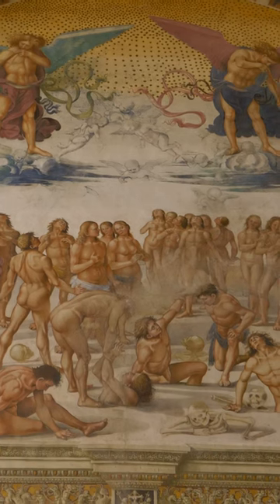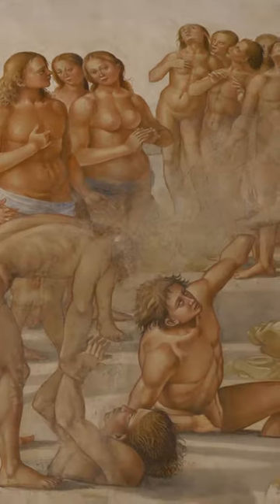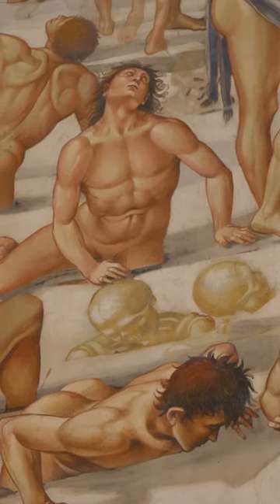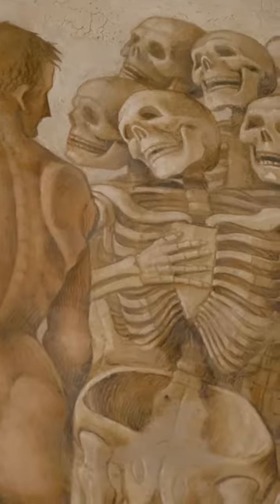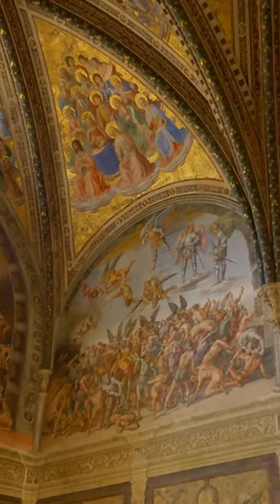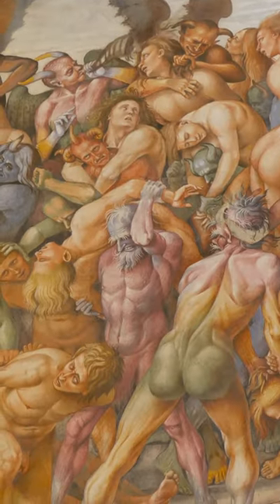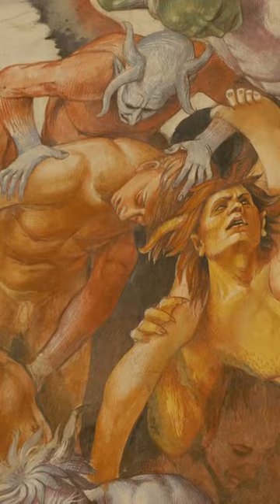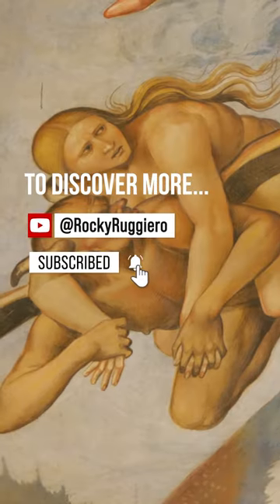Orvieto - Signorelli’s Frescoes in Orvieto Cathedral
In 1499, the great Tuscan painter, Luca Signorelli, signed a contract to complete the fresco decoration in the San Brizio Chapel in Orvieto Cathedral. His celebration of the male nude in his paintings foreshadowed Michelangelo’s work on the Sistine Chapel ceiling only a few later.

1. DR. ROCKY'S ITALY TV

3. ROCKY'S PODCAST | "REBUILDING THE RENAISSANCE" [available in all major podcast platforms]